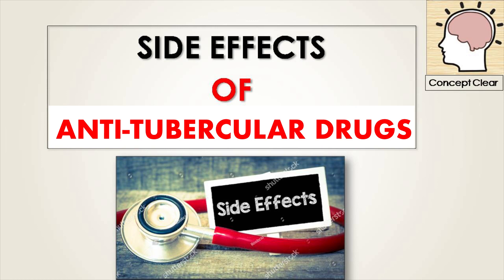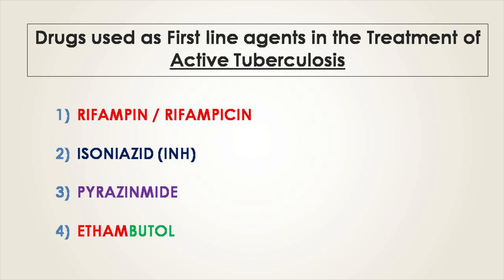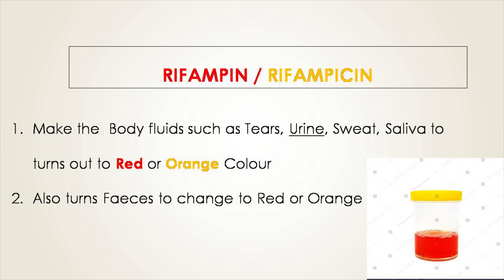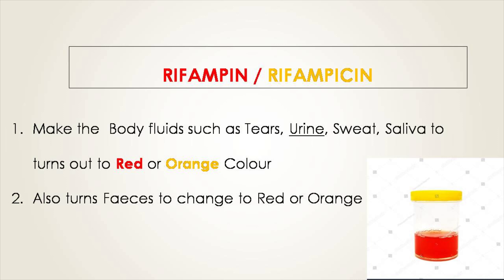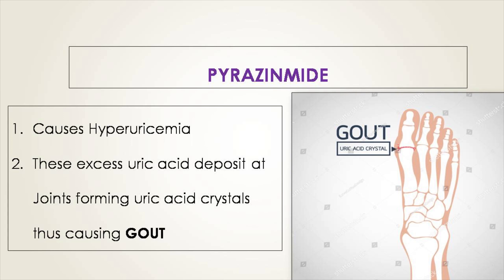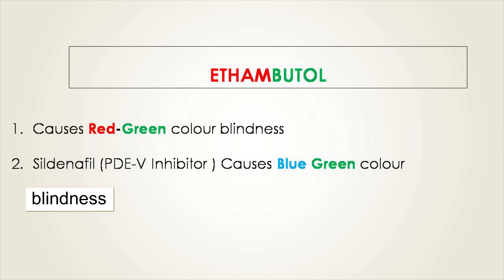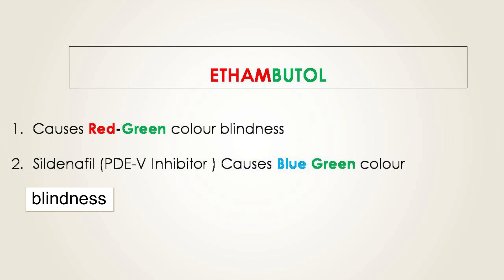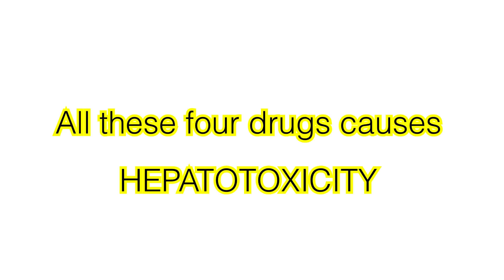Side effects of Anti Tubercular drugs | RIPE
In this video, we briefly talk about the side effects of Anti-tubercular drugs, particularly on Rifampicin, Isoniazid, Pyrazinamide, and Ethambutol.